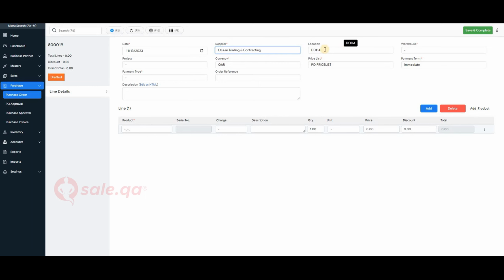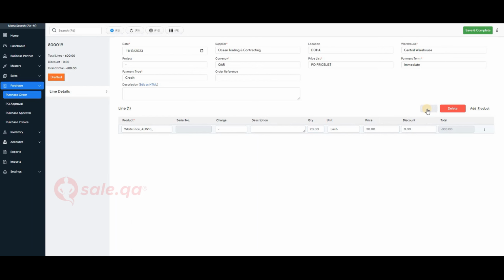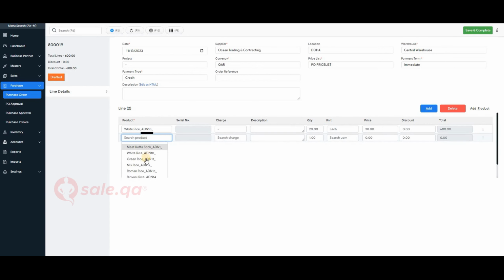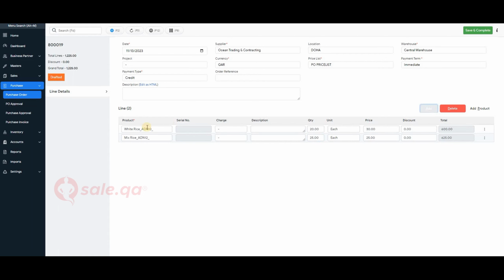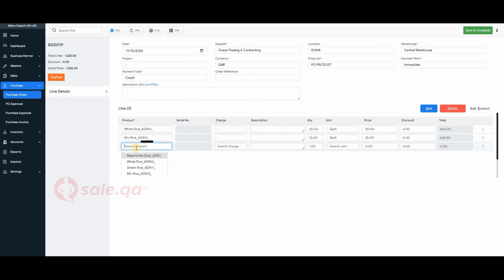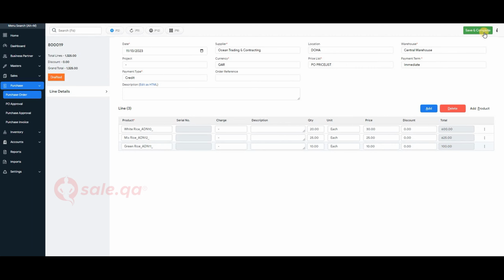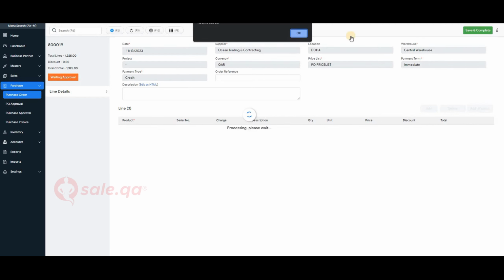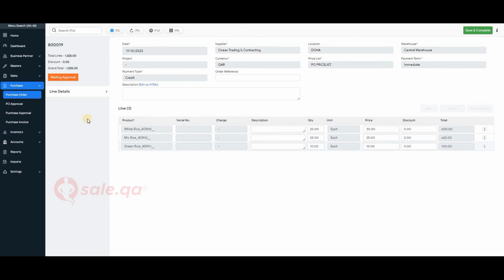How to make Purchase Order from QSale Web Portal